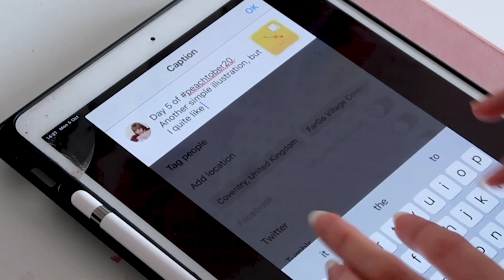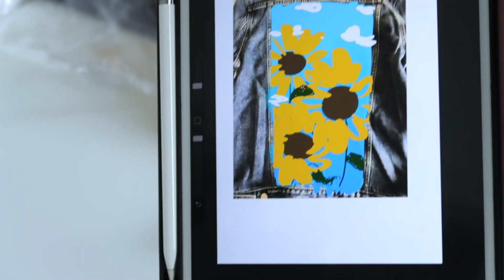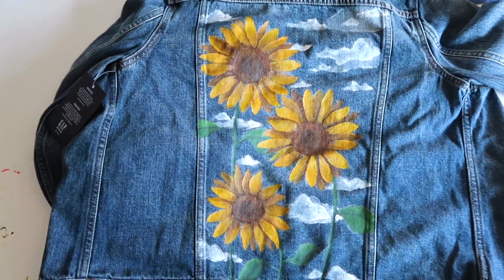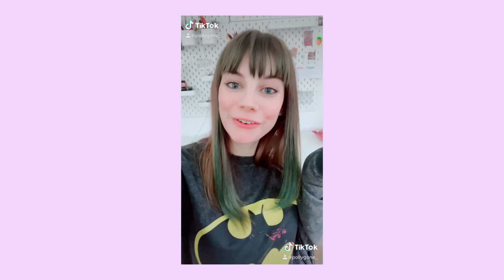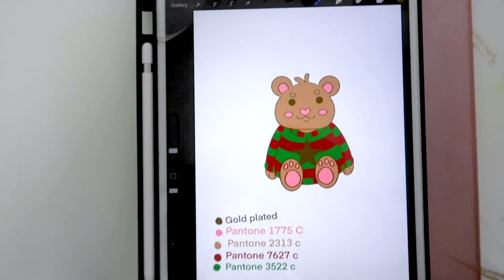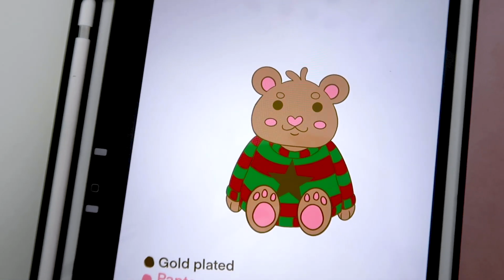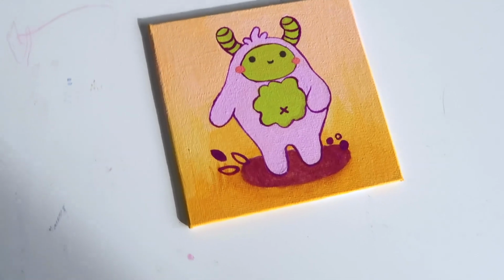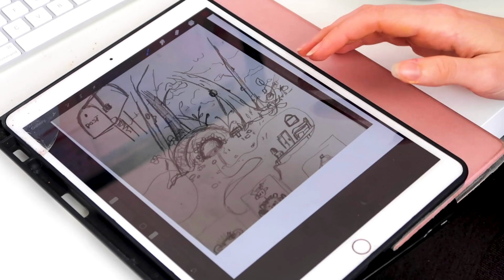STUDIO VLOG / peachtober, commissions & working on book illustrations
hey guys! :)

This week I created a ton of new art! Including working on peachtober20 - Furrylittlepeach's version of inktober- a custom commissioned denim jacket and the illustrations of my children's book!

Skillshare Courses* :
(learn how to create animated stickers)
(learn how to paint on denim!)

⭐️ Exclusive content on Curious: Curious.com/Pollygone

Hey I'm Polly! I'm also known as Pollygone Illustration

I am a freelance illustrator, animator and content creator based in the UK. I have a degree and masters in ‘Illustration and Animation’, having graduated recently in 2018 and 2019.

Over the last few years I’ve been sharing my art process and development to you guys!